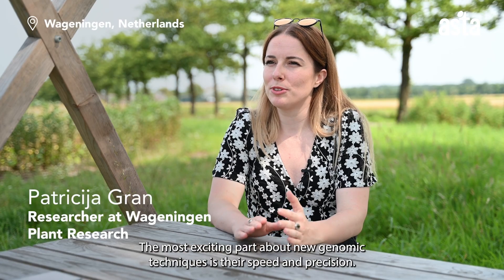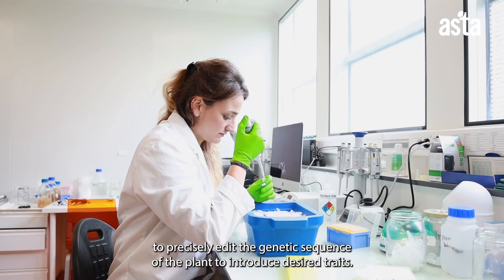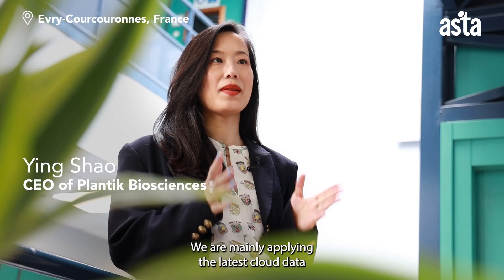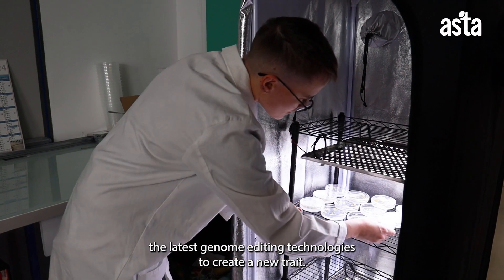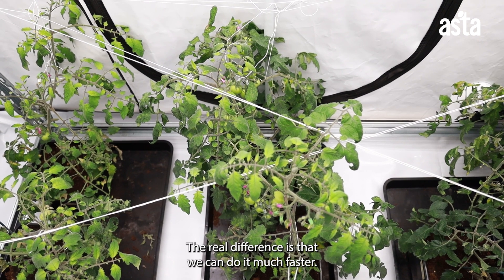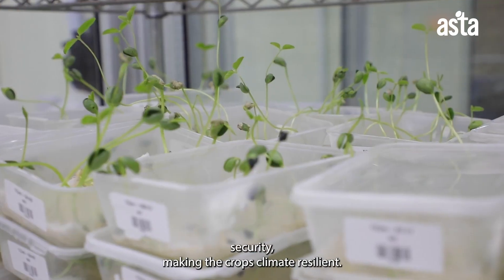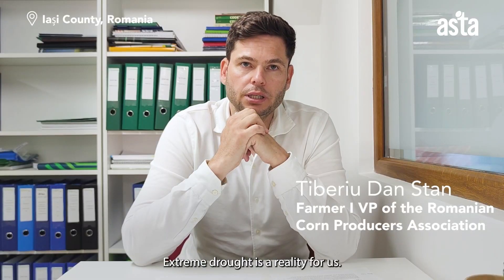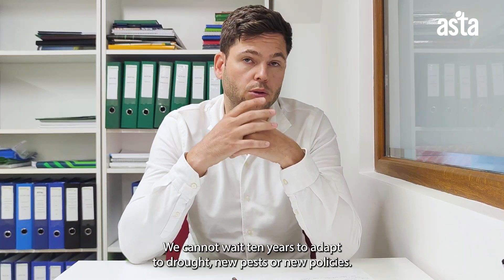Unlocking Plant Breeding Innovation for the Future of our Food Systems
As the world faces growing climate shocks, farmers are battling unpredictable weather patterns and rising costs at the same time as trying to preserve our planet through sustainable farming practices.

With plant breeding innovation, we can develop crops that are more resilient, more nutritious and more sustainable.

In our latest video, we explore how innovations in plant breeding are empowering farmers to adapt to challenges threatening global food security and the livelihoods of millions. From drought-tolerant crops to pest-resistant varieties, these innovations are critical to ensuring a stable and secure food supply for future generations.

Hear from farmers, breeders and researchers on the science of gene editing and why the world must embrace these technologies.